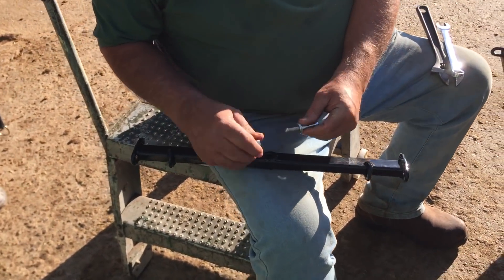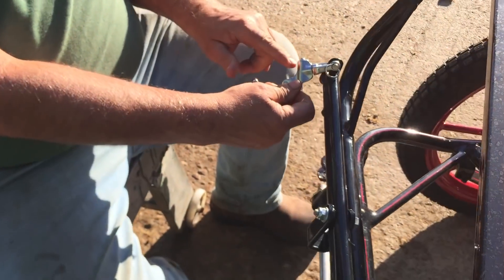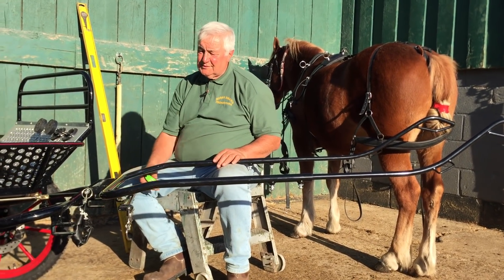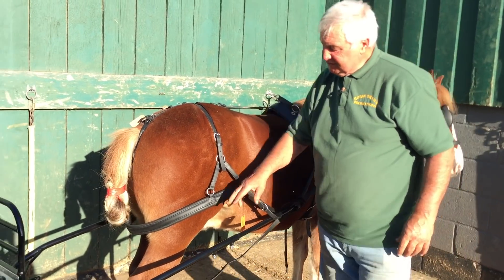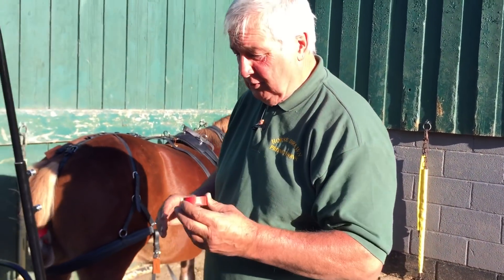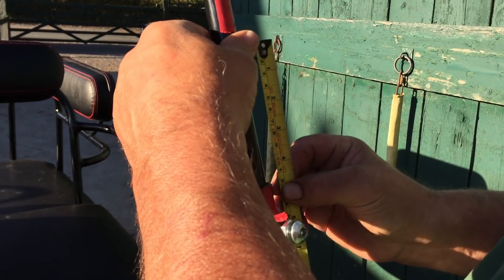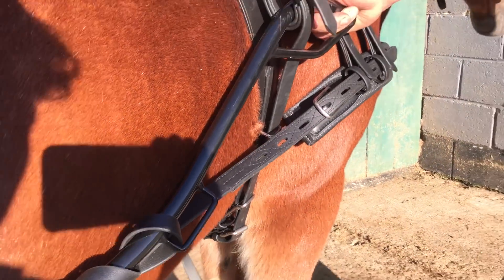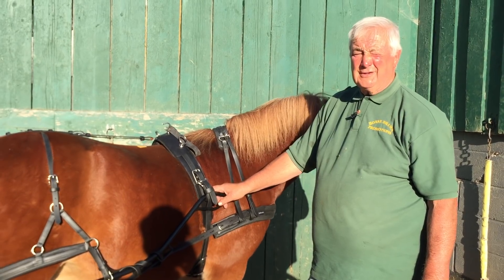How to Harness; Part 3 - Setting Up the Cart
Sorry for the delay! The internet at the yard isn't the best and this video has taken 3 days to upload...

Anyway, back at it with the brew and biscuits!

This week Barry talks about how to choose the right sized cart for your horse and how to adjust it for the best fit.

So sit back and enjoy the penultimate episode of the "How" To guide on setting up a harness and cart for your horse.